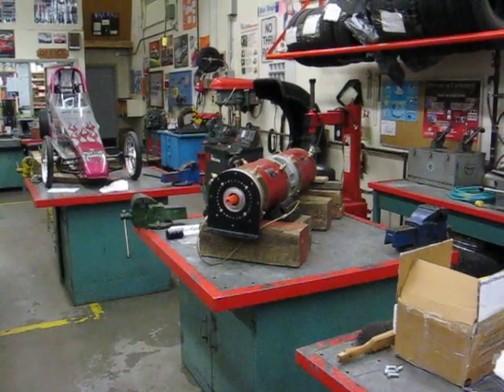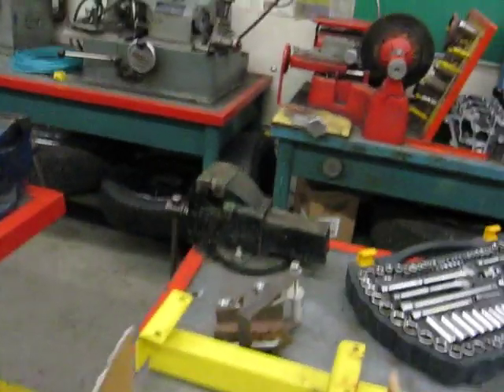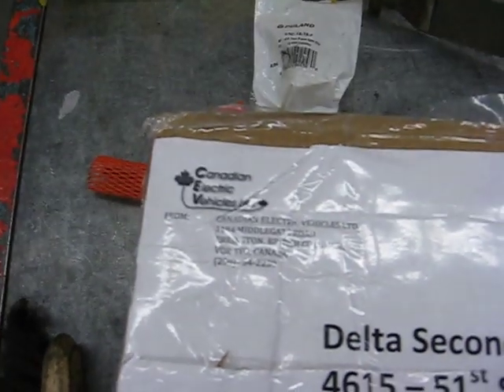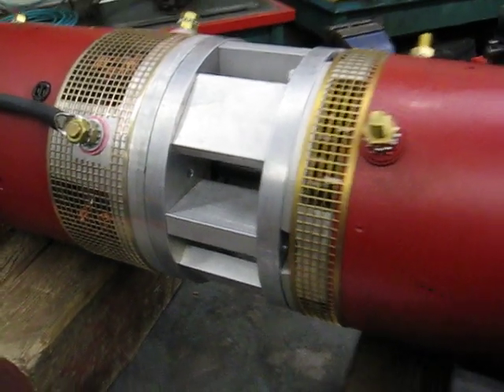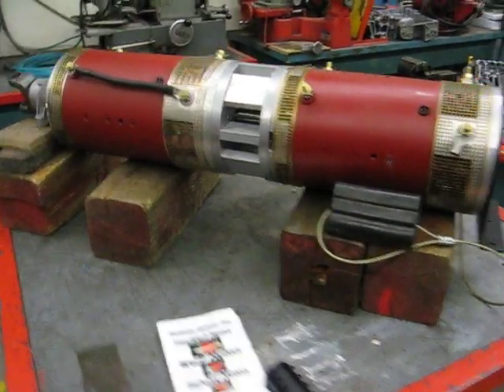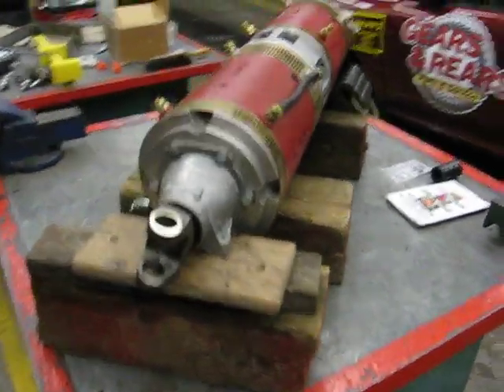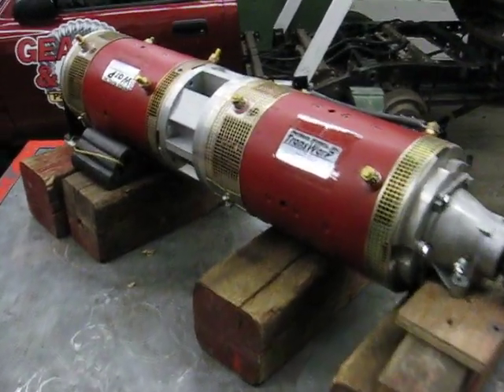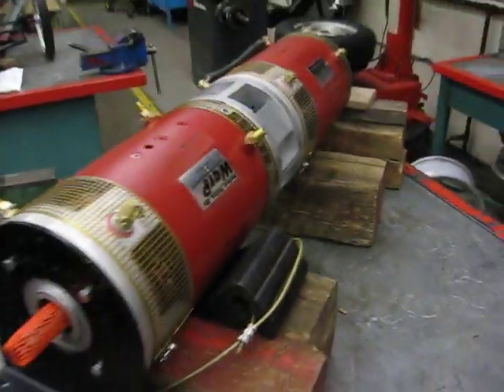Electric Drag Truck - Warp 9 Motor Coupler arrived!!!